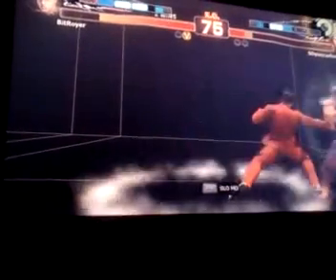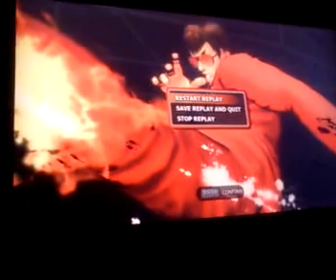fei Long kicked my ass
Grabado con mi teléfono móvil Android.